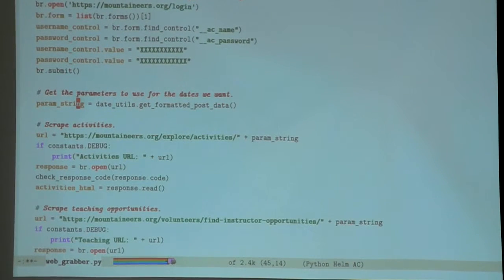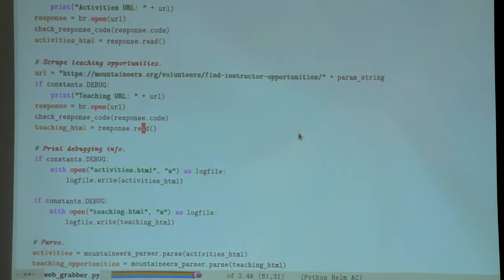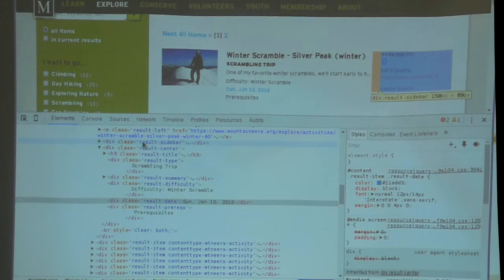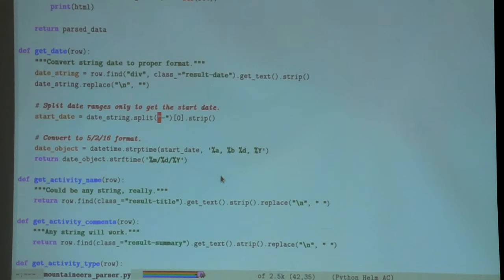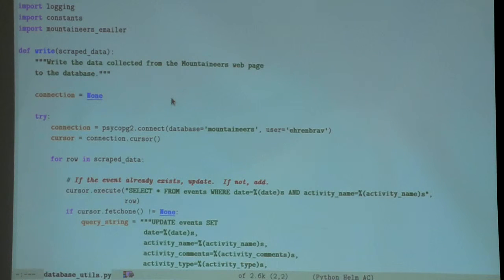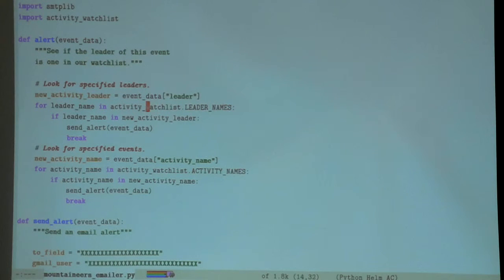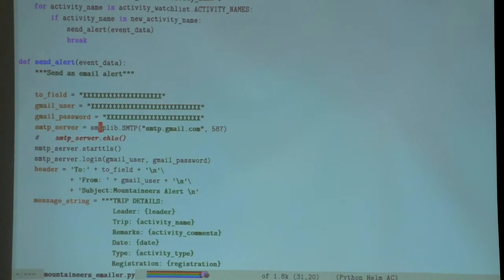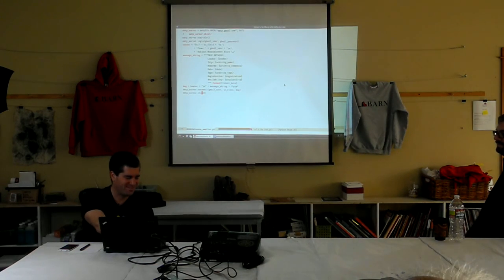160110 - Web Scraping - pt3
Ehren Brav talks about using Python-based tools for web-scraping and building automation tools.